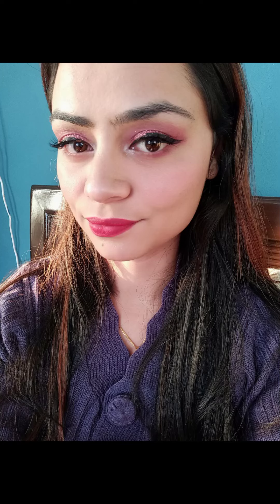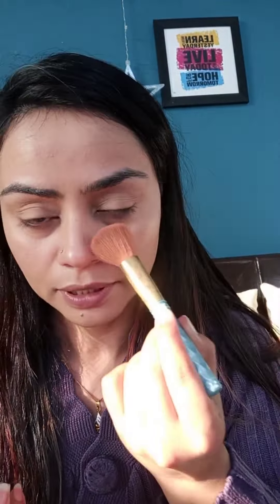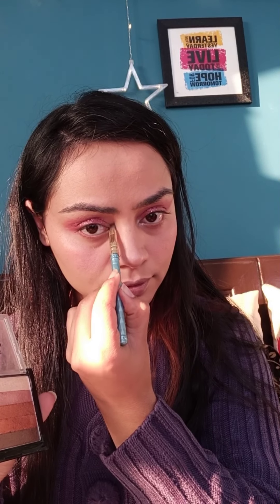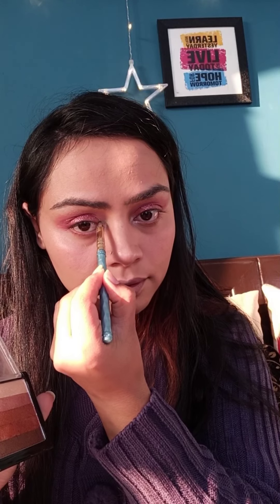Easy makeup look using affordable products 🙂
hi guys i hope u all are doing well.. today im sharing this easy makeup look using affordable products..